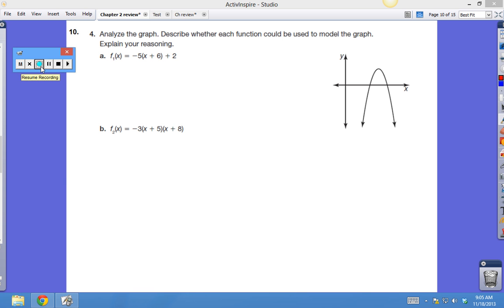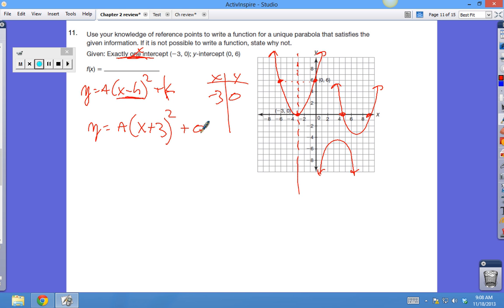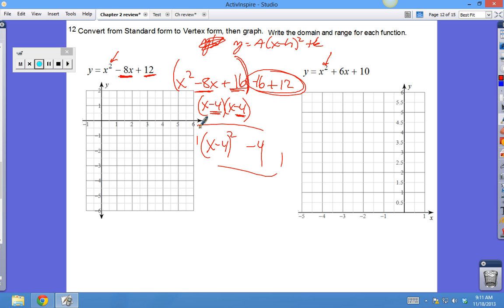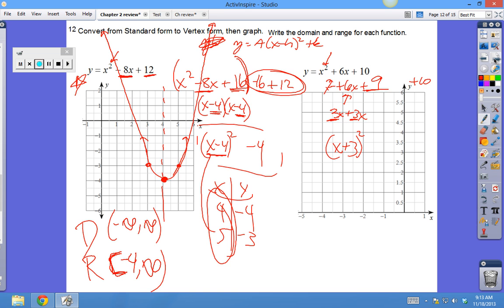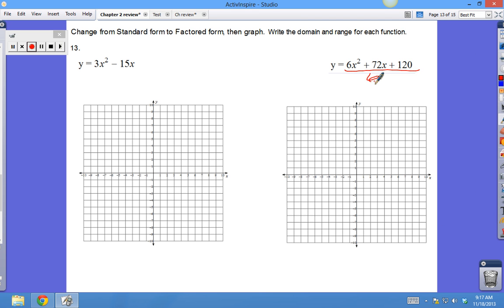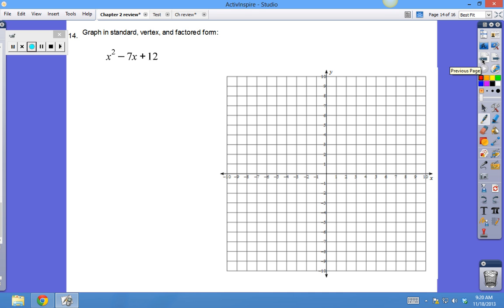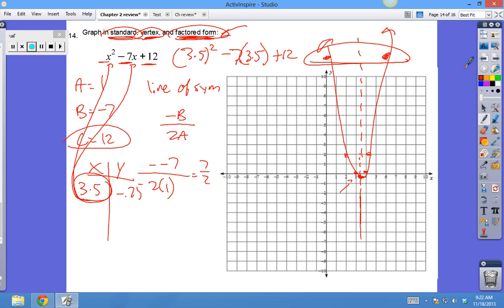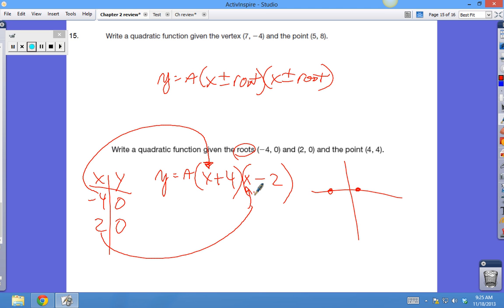Math 2 Honors Chapter 2 Review part 2